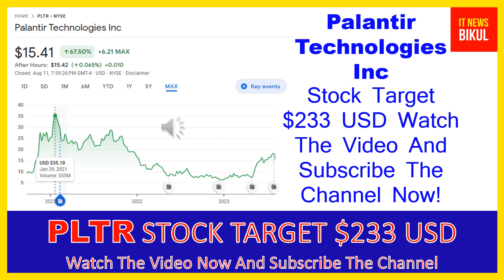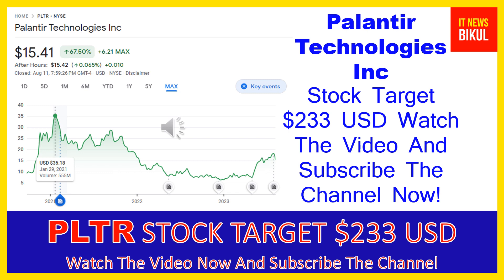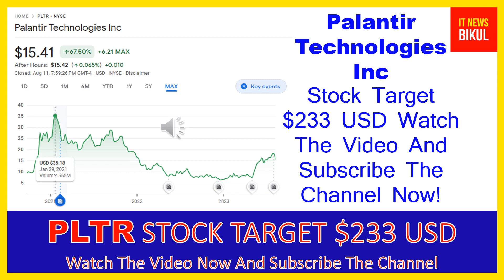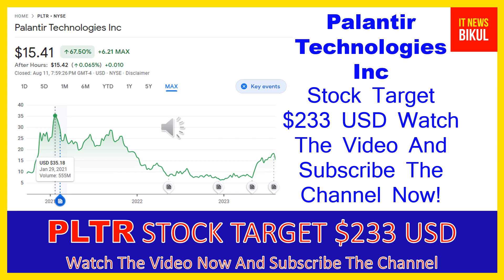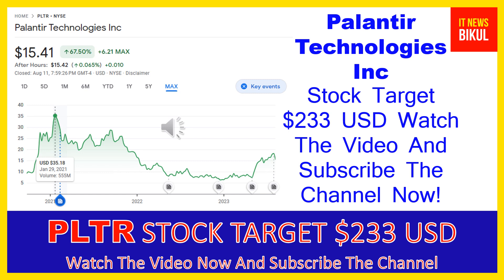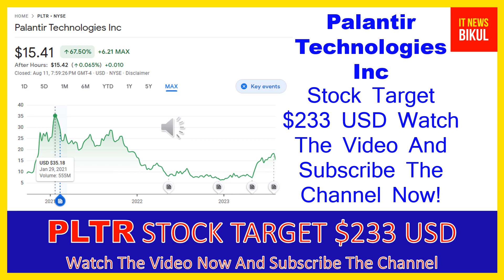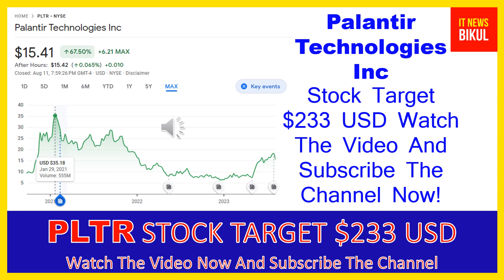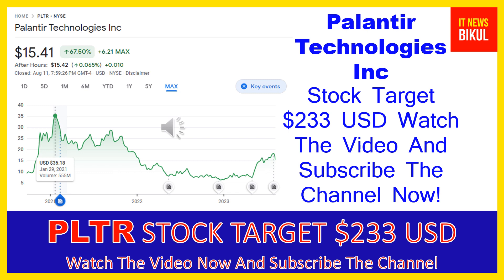PLTR Stock -Palantir Technologies Inc Stock Breaking News today | PLTR Stock Price Prediction